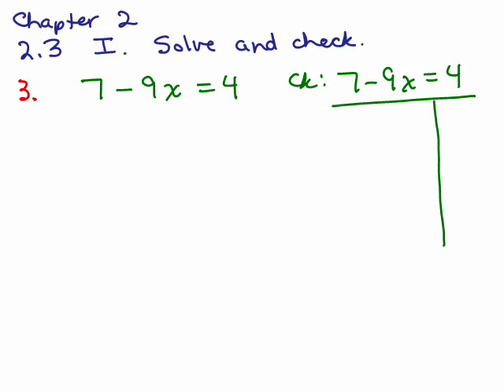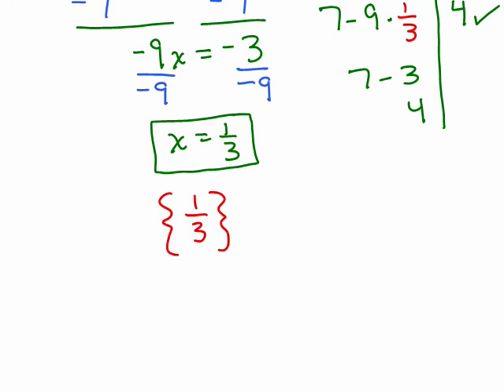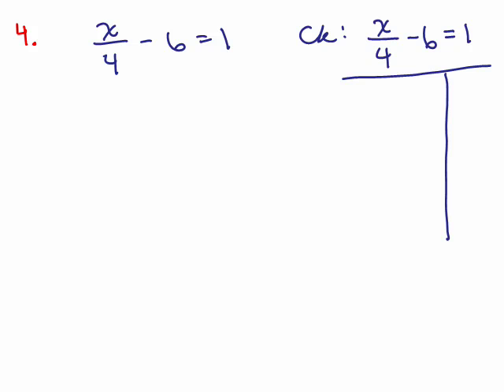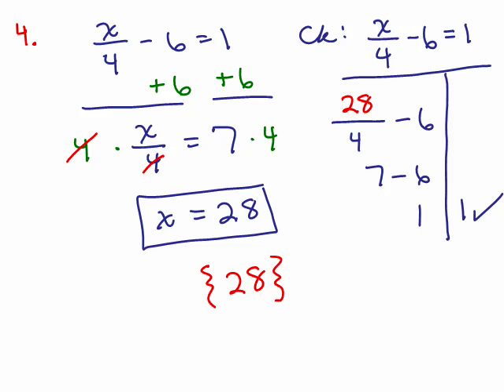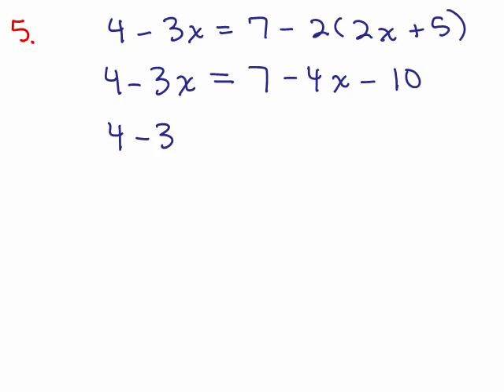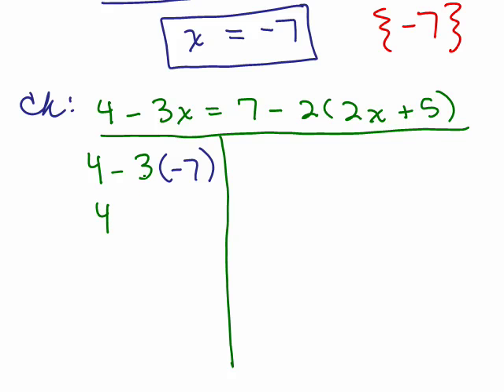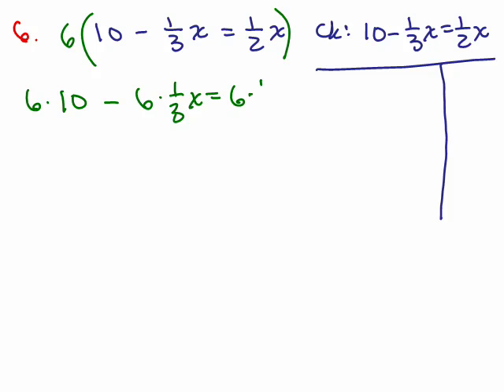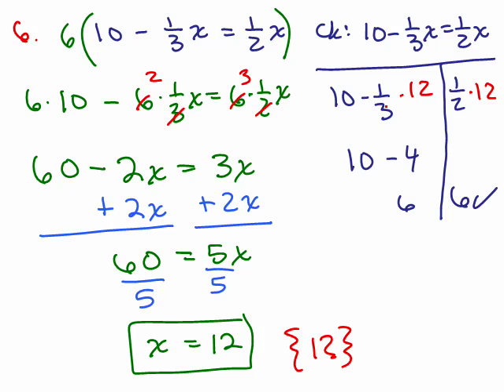Elem Alg Rev Part 20